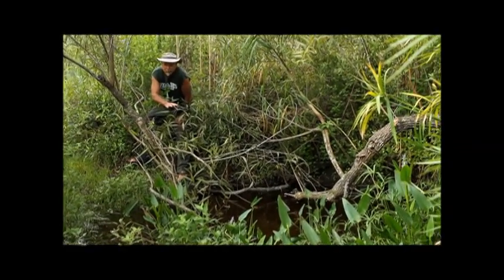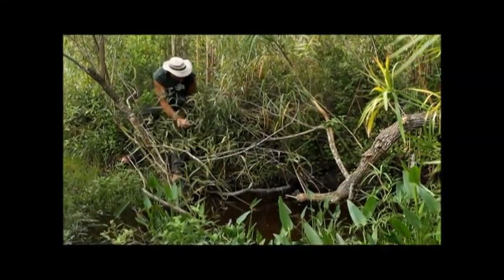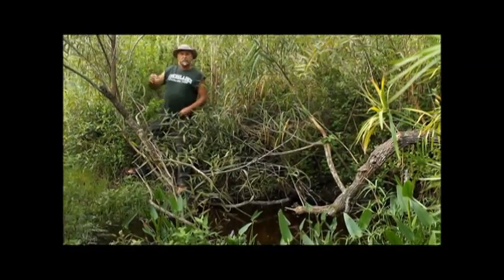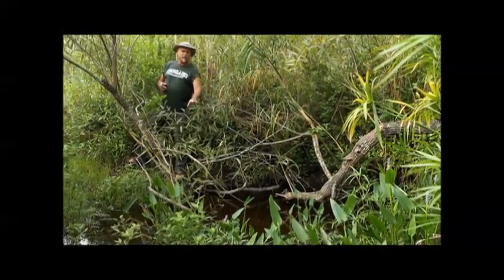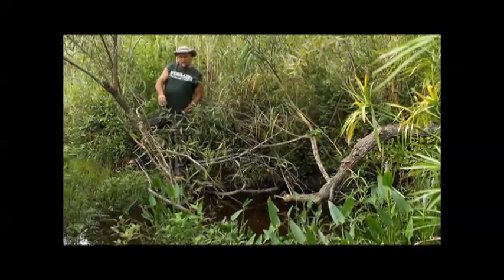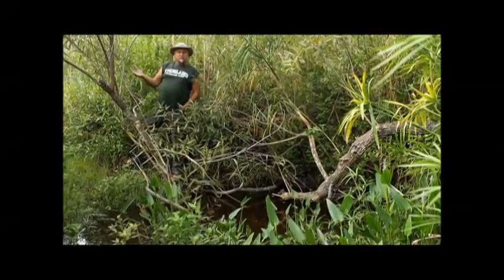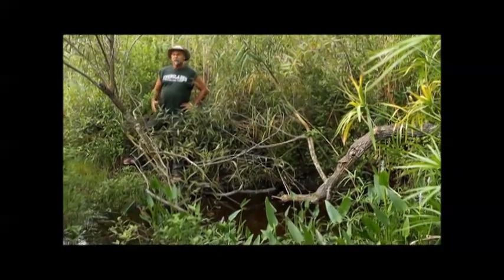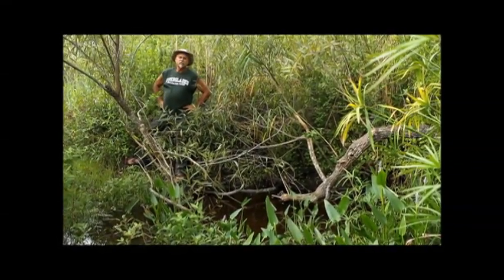What are Gator Holes?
Gator holes are an important part of our ecosystem in Florida.  We uncover one, and talk about it's importance for not only alligators, but for the surrouding everglades wildlife.